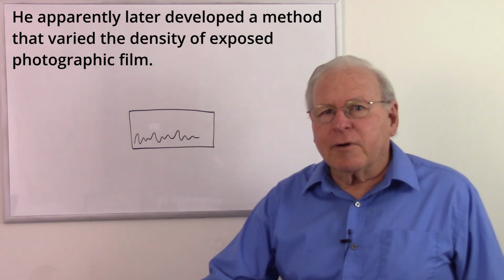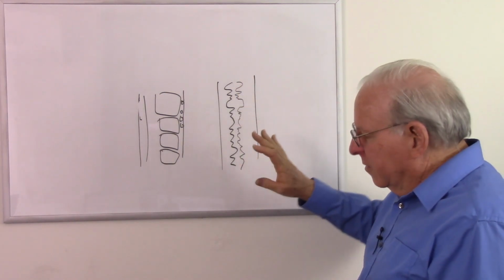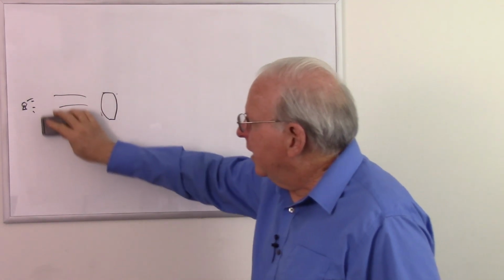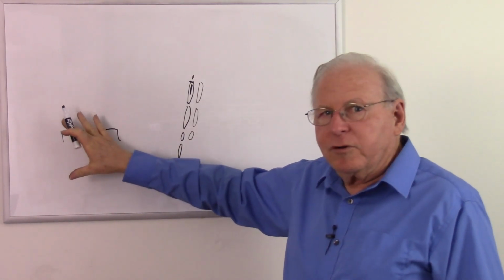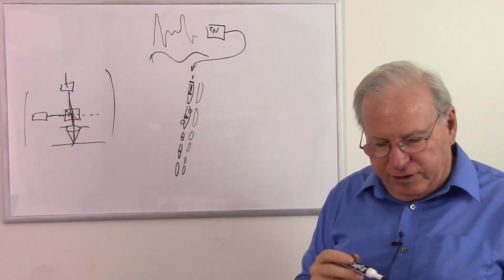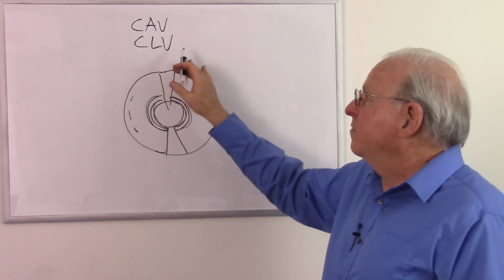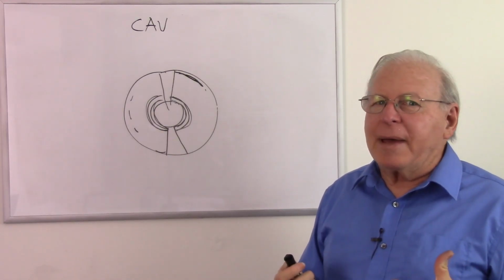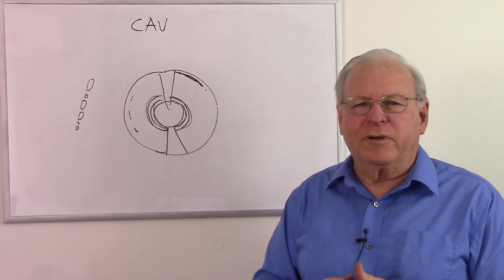LaserDisc - Solid-state Devices and Analog Circuits - Day 12, Part 4a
LaserDisc was the granddaddy of all optical recording used today. Compact Disc, DVD and Blu-Ray are all refinements of this technology.